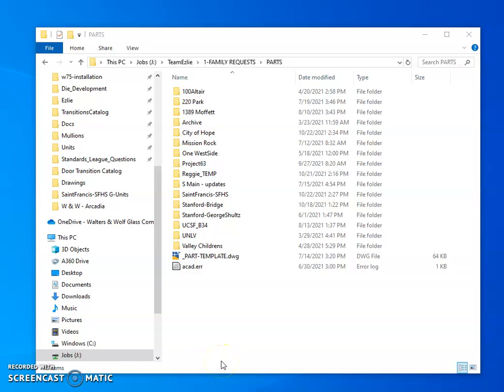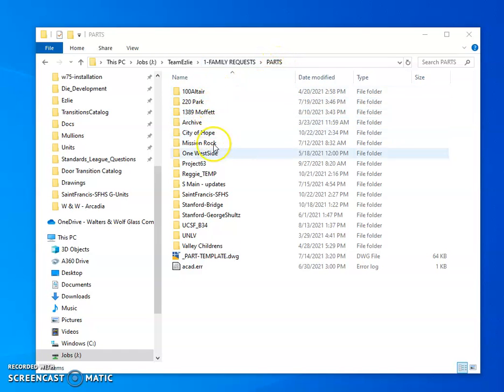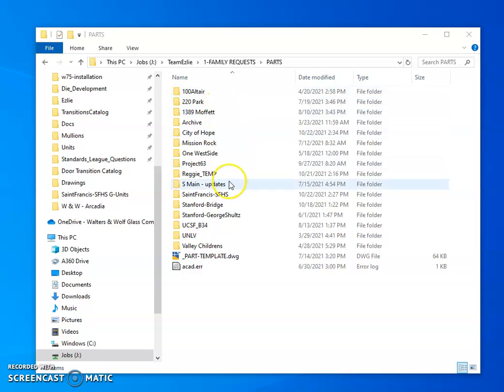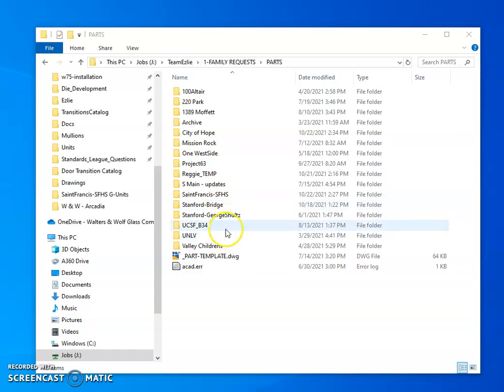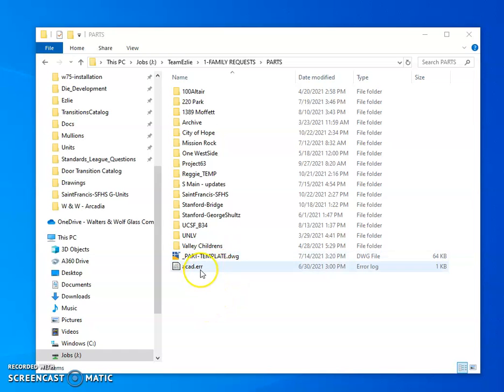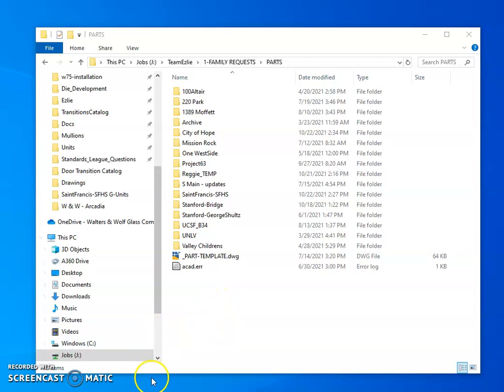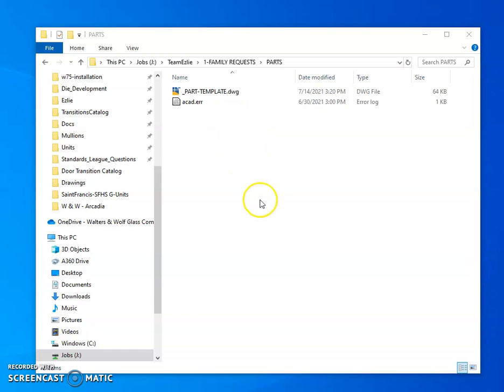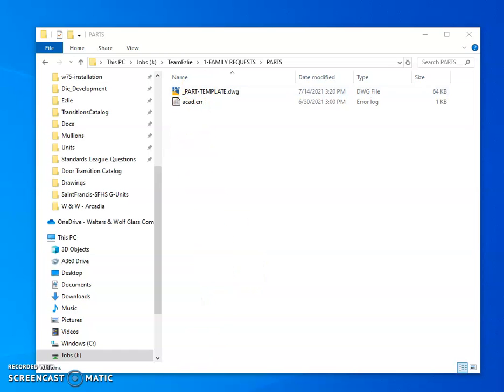2 Sec Improvement | PartFile CleanUp - EJP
Quick improvement to remove wasted files/folders and overprocessing.